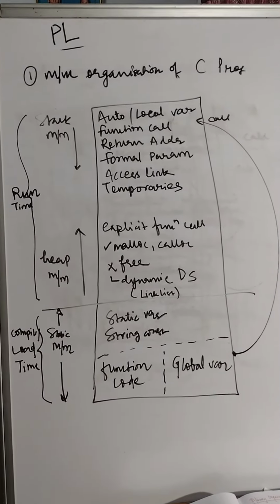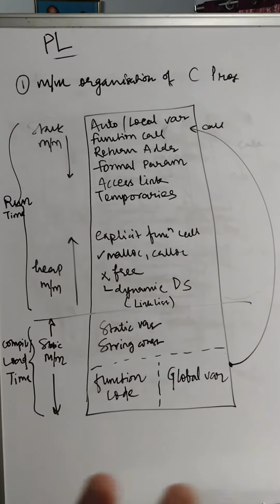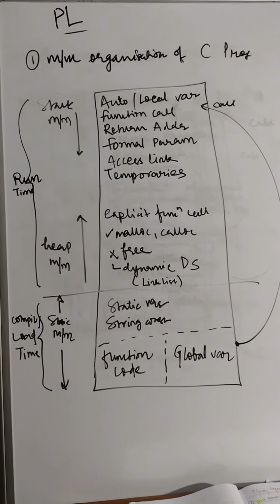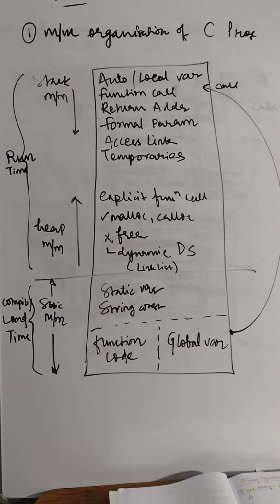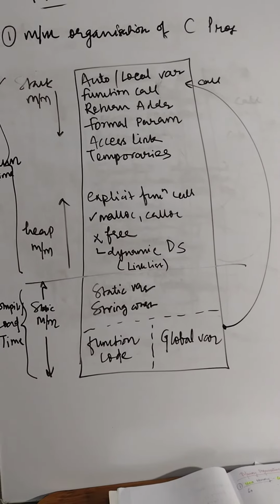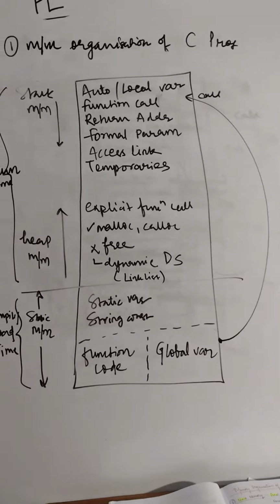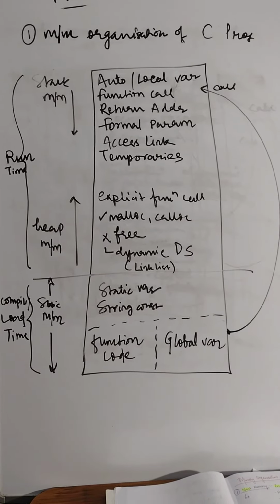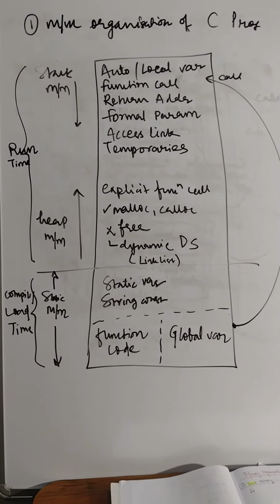26 February 2024